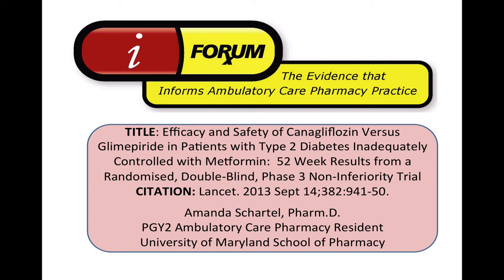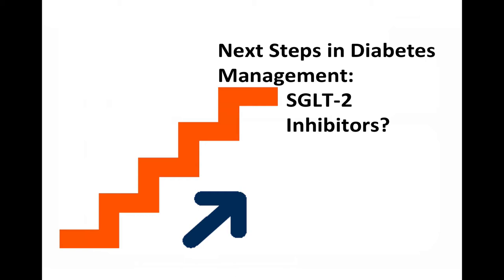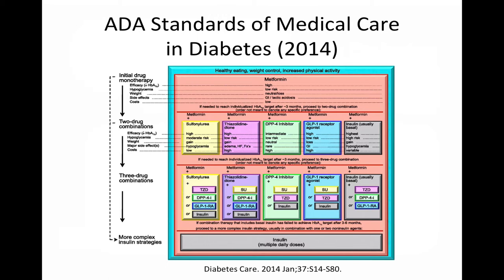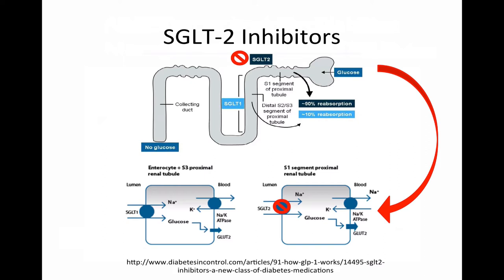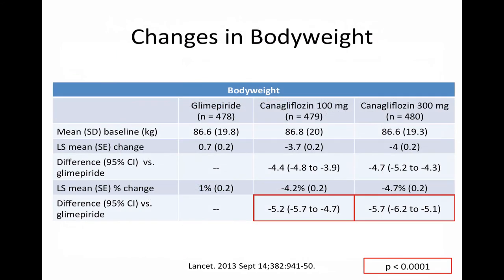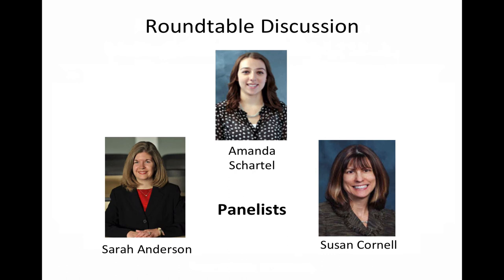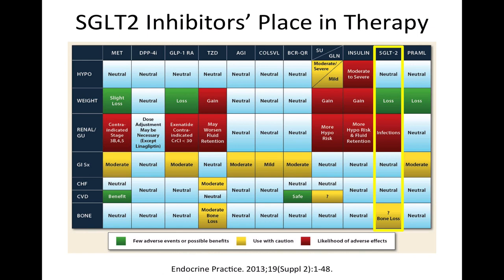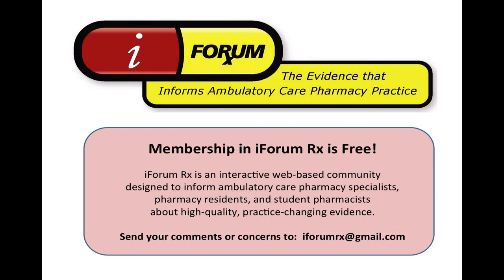SGLT-2 Inhibitors - Place in Therapy for DM Type 2